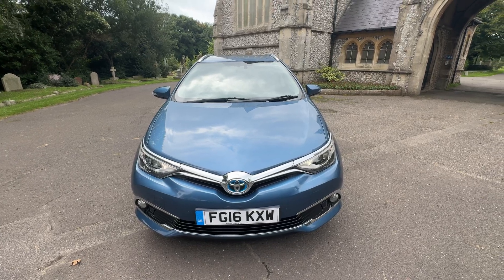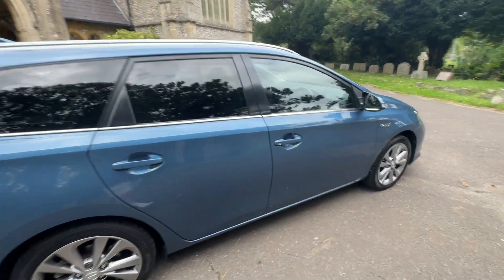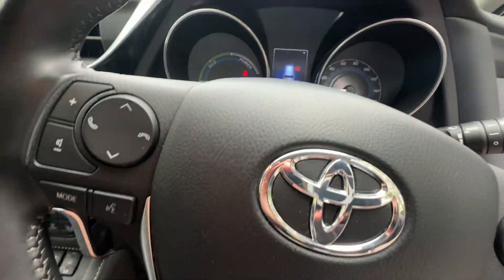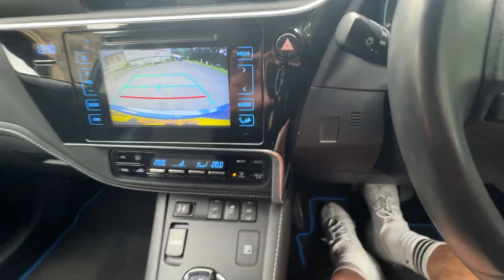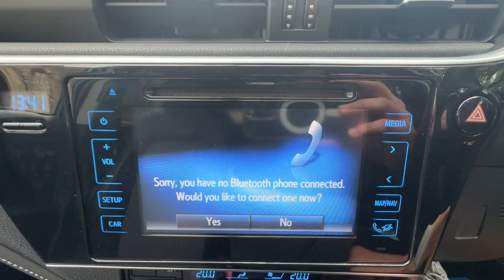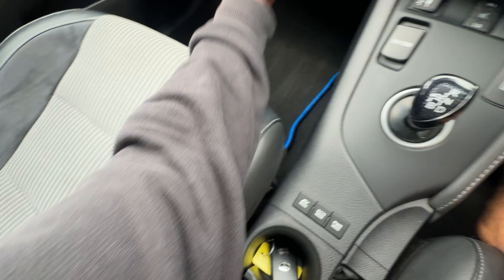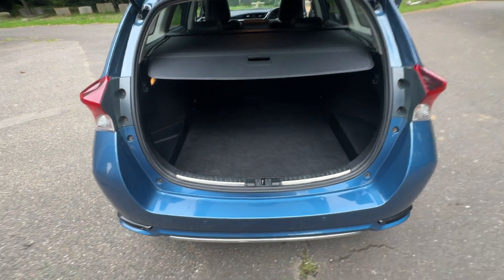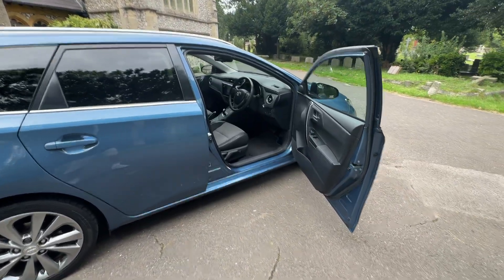10 September 2024